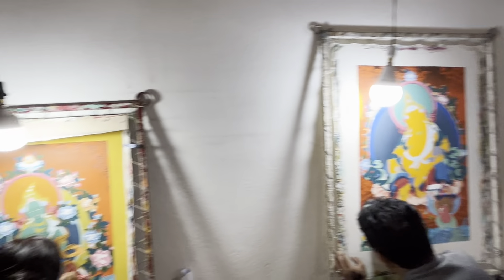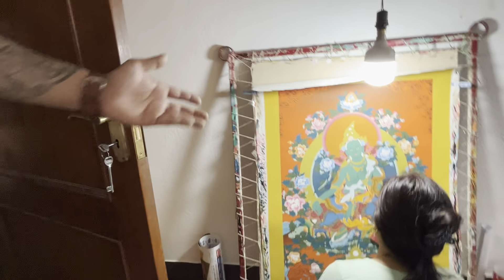Visiting the Artists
After Admiring the Art in the last video, the Store Keeper invited me Inside to see the Artists at Work!  It Just happened to be Mother's Day in Nepal and coincidentally - I'm posting this Video on Mother's Day Canada!